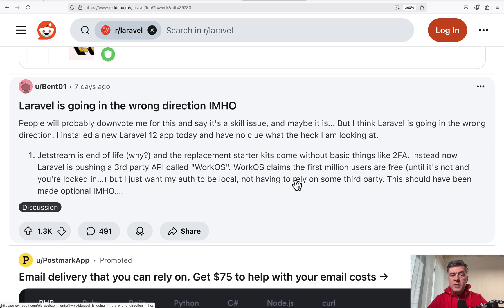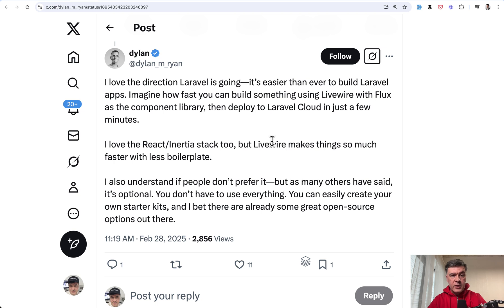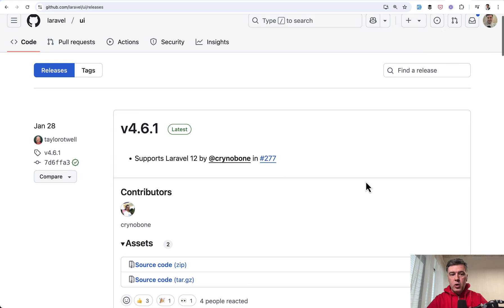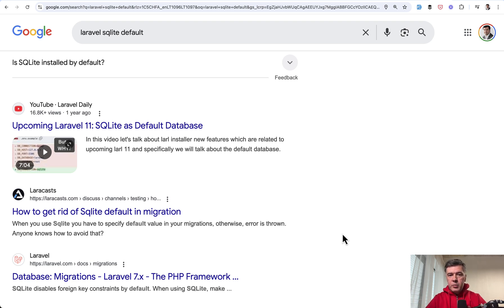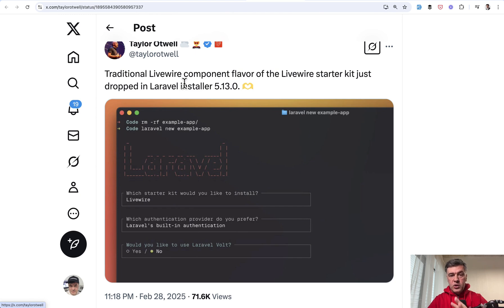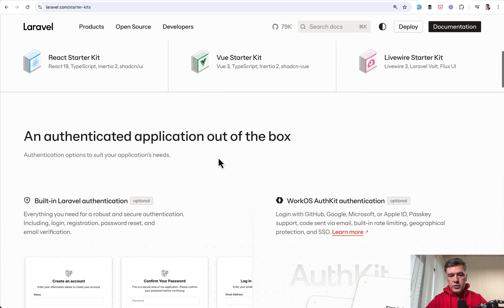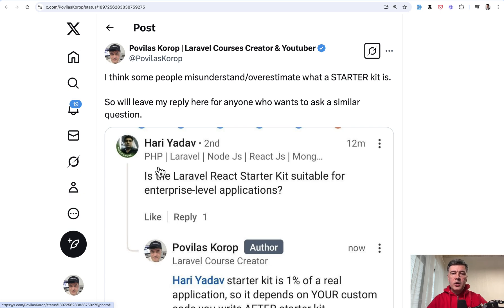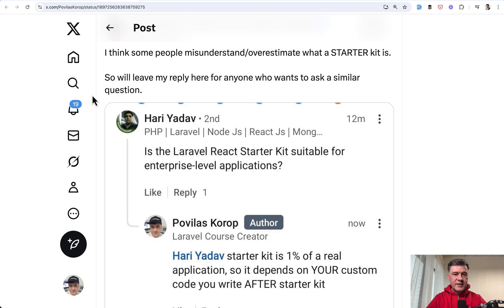Laravel is NOT Going in Wrong Direction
This video is my reply to the viral Reddit thread with opinions about new Laravel starter kits and "new direction".